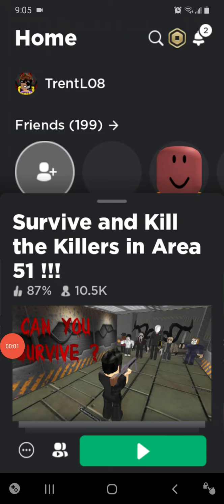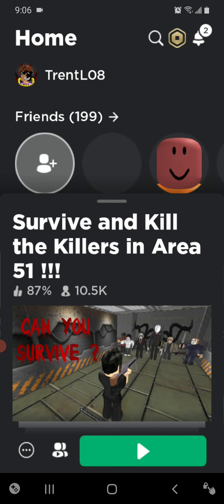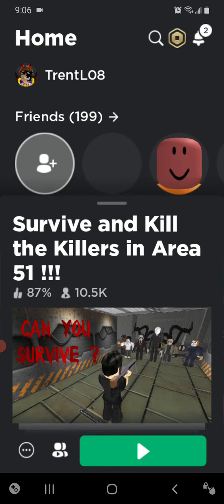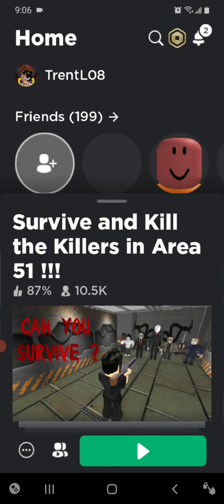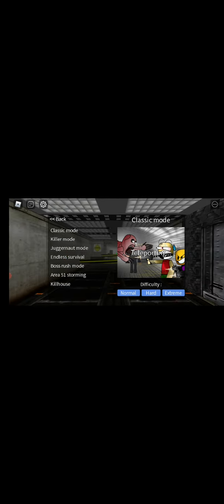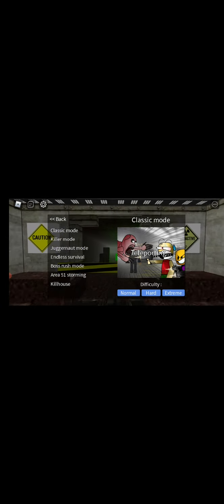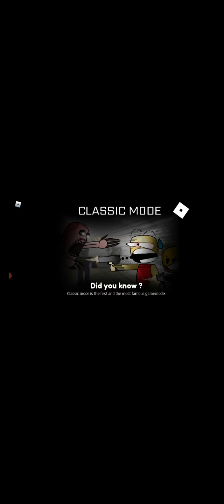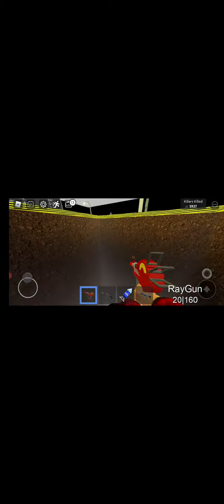Qbert plays roblox Part 1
It's just the ones that I always play